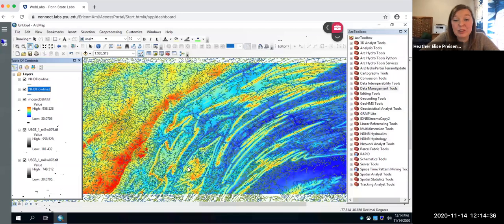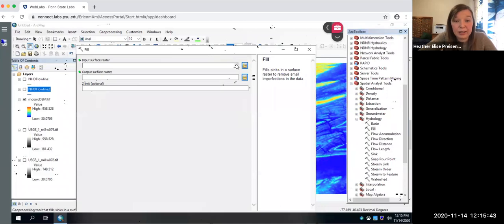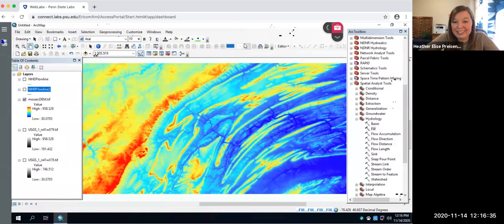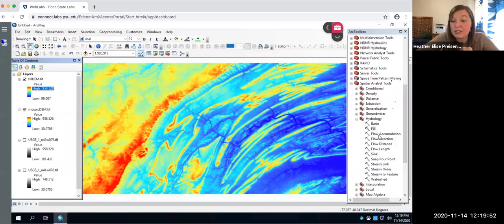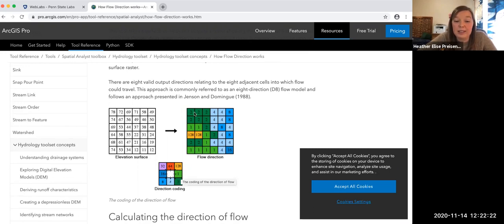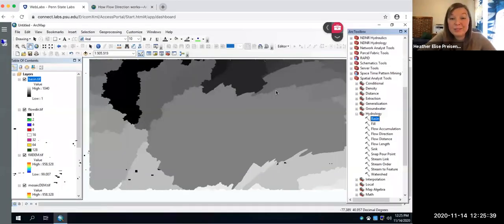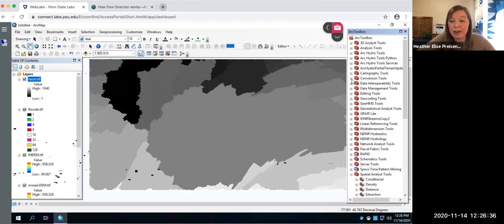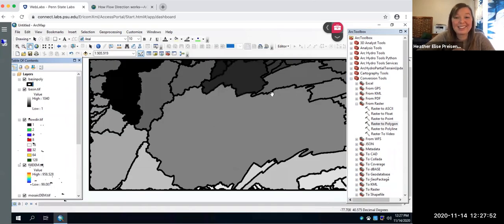Create Basin Polygons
Create basin polygon shapefiles from a Digital Elevation Model (DEM) using ArcGIS